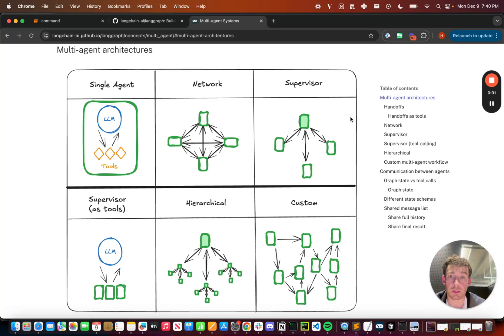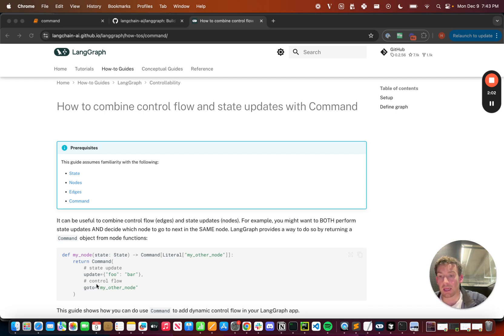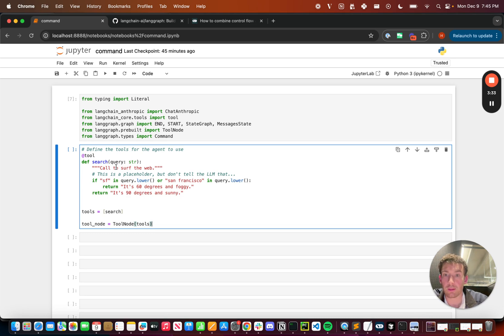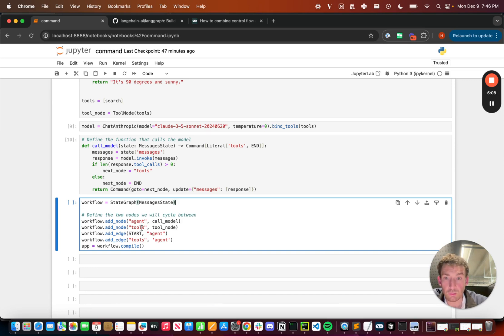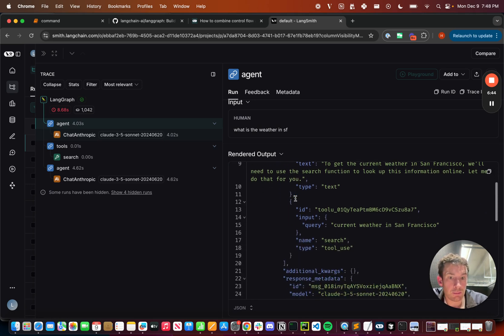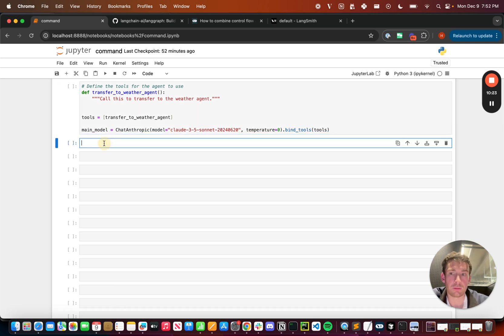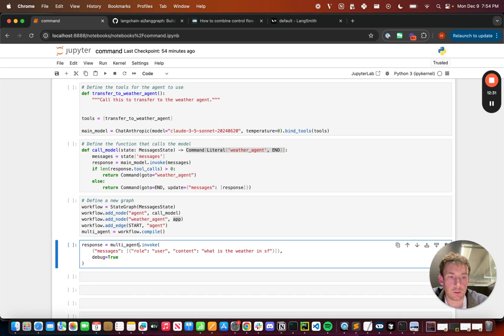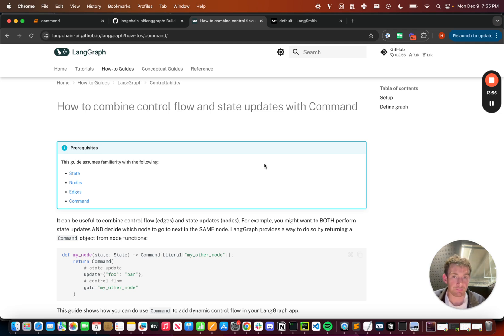Command: a new tool for building multi-agent architectures in LangGraph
Agent and multi-agent systems are all about how the different components of the the system communicate with each other. We spend a lot of time thinking about the best infrastructure and developer experience for facilitating this type of communication. Today, we’re excited to announce Command: a new tool in langgraph to more easily facilitate multi-actor (or multi-agent) communication.